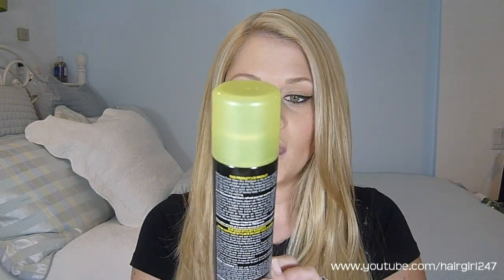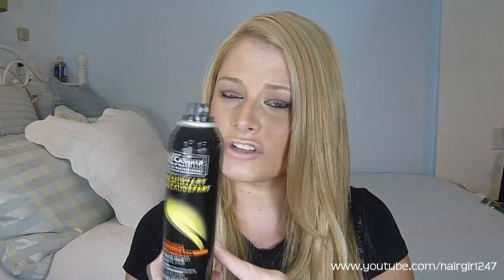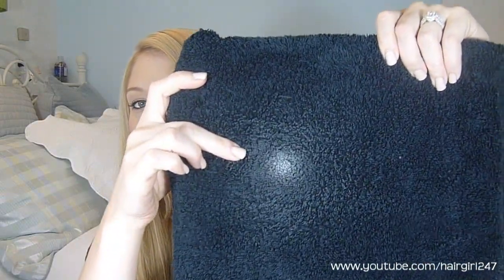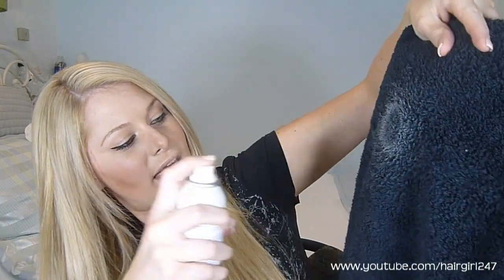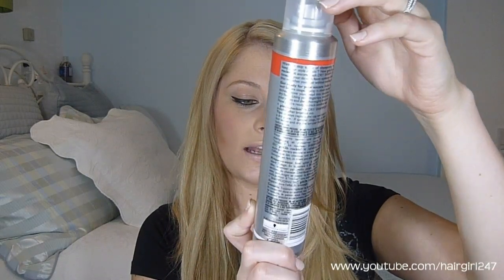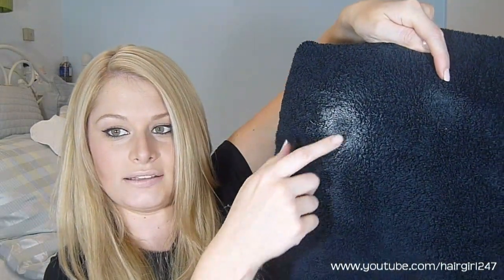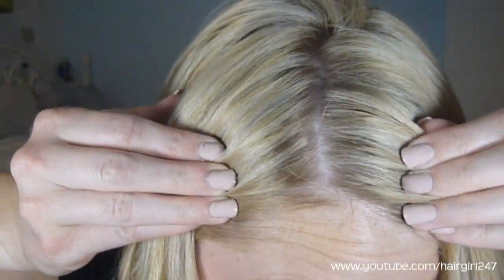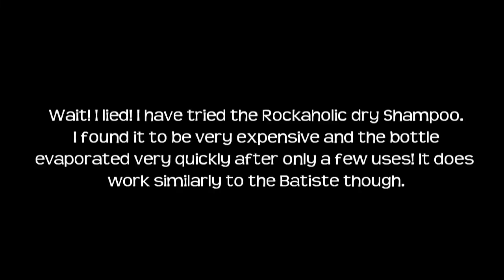Battle Of The Brands - Dry Shampoo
I purchased all of these products from Shoppers Drug Mart. All prices are approximate and may vary from store to store.

-Batiste Original (My favourite)  -  $8.99
-Rockaholic - $23.99
-Tresemme Fresh Start for Oily/Straight Hair - $7.99
-Marc Anthony 2nd Day Clear Dry Shampoo - $11.99
-Got2b Rockin It 4Ever Stylestay - $6.99